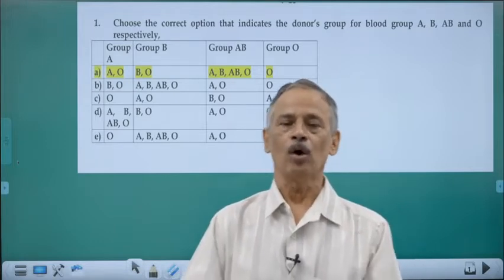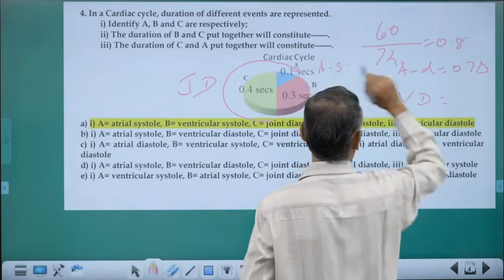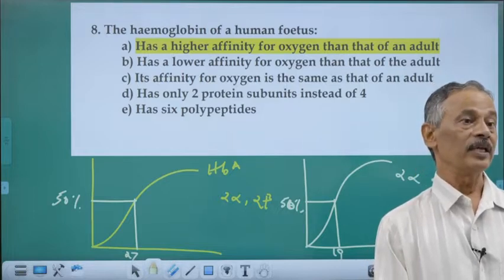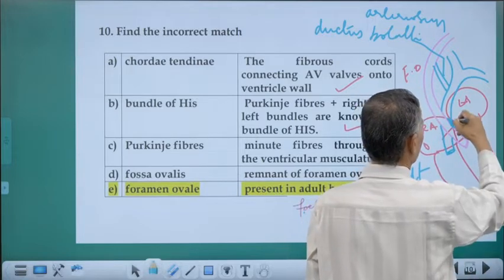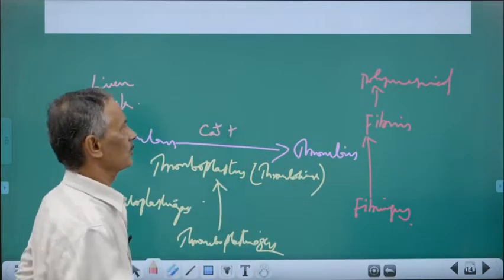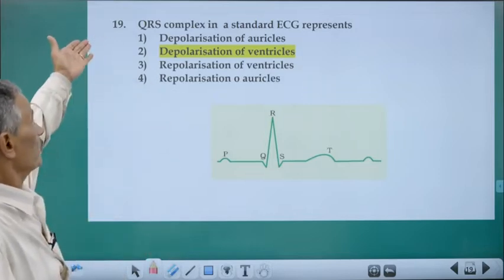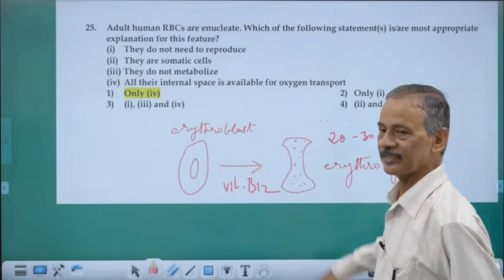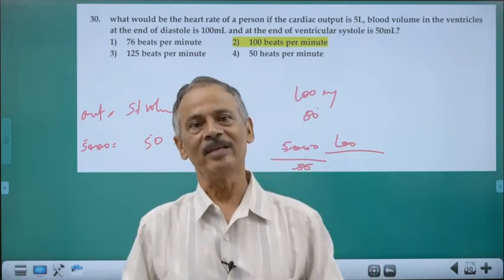30 MOST PROBABLE QUESTIONS | TARGET NEET 2022 | BODY FLUIDS & CIRCULATION